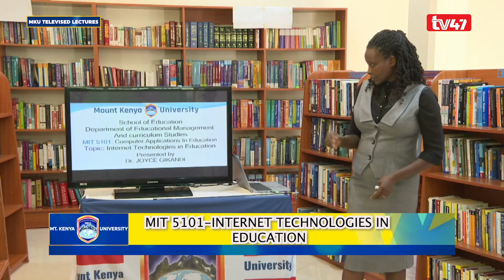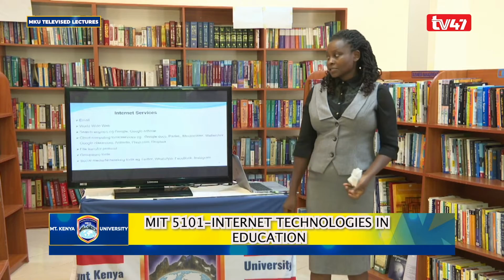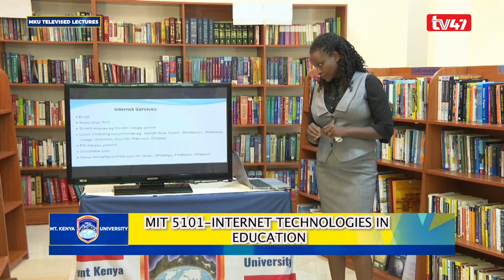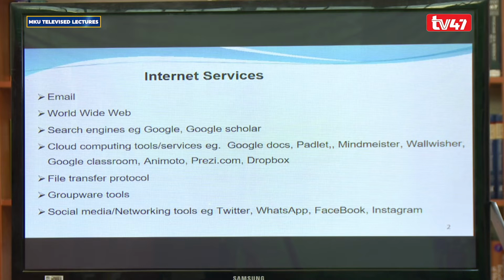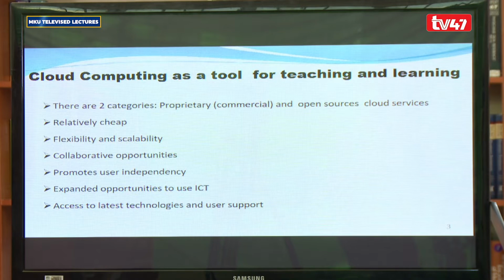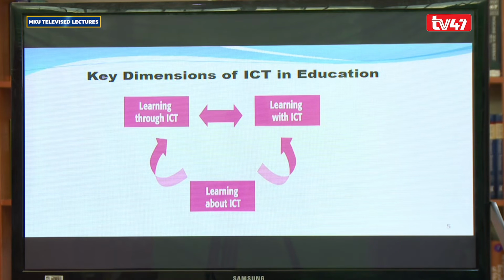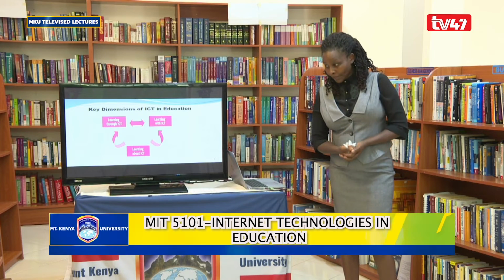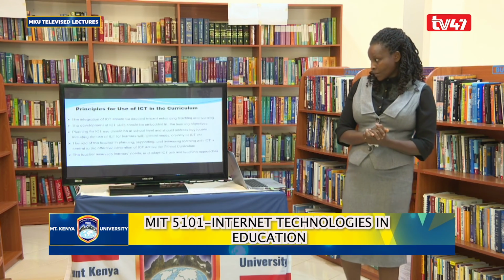MIT5101 Computer Applications Lesson 3